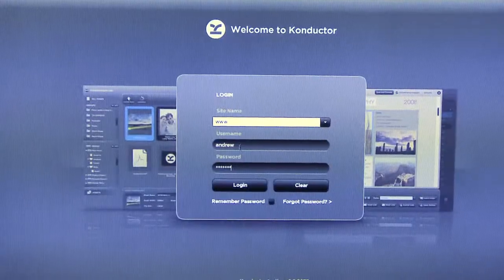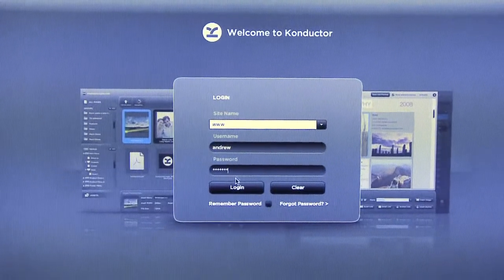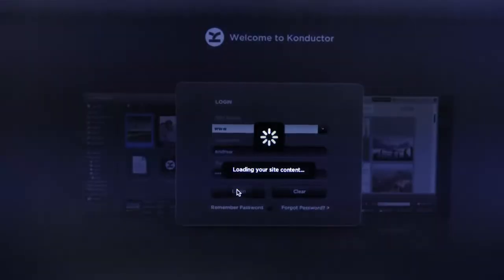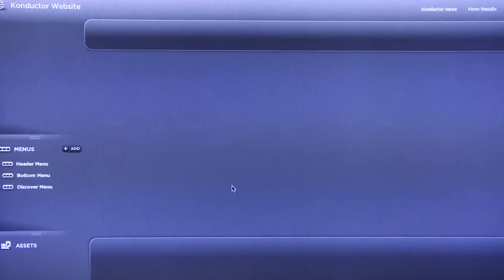Derek Zarbrook of Konductor about Flash CMS @ Adobe MAX 2009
CEO of Konductor, Derek Zarbrook, talks about hist product, Konductor, a Flash based CMS that allows you to share certain sections of a pre-existing site with certain people so that they can update it without the intervention of a web developer.